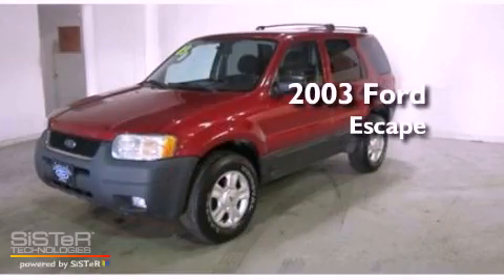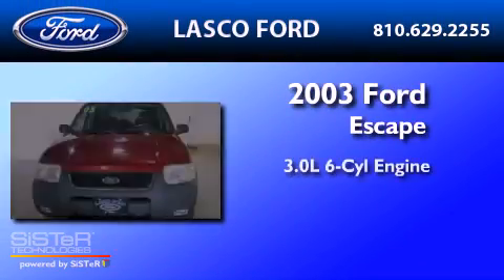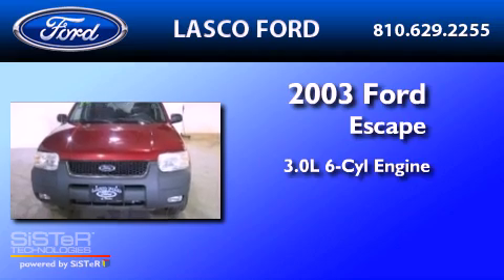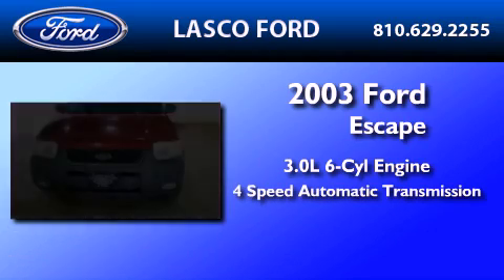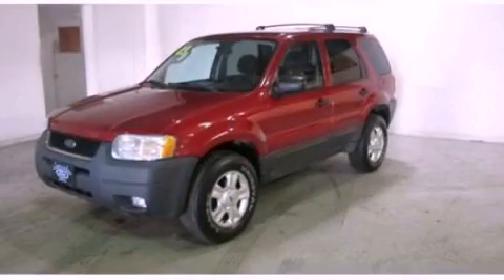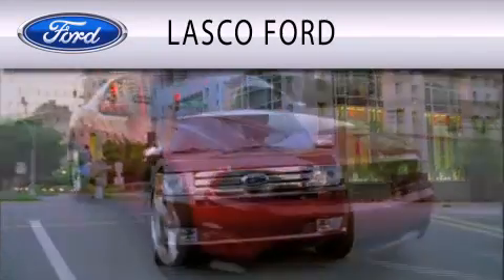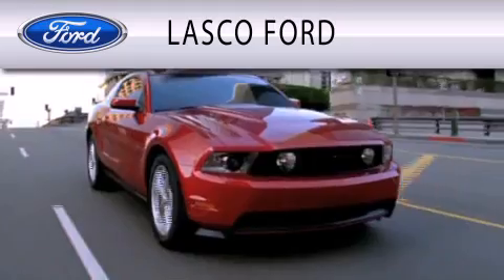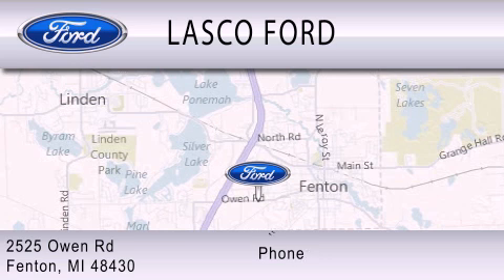2003 FORD ESCAPE Fenton MI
Year : 2003

 Make : FORD

 Model : ESCAPE

 Engine : 3.0L V6

 Trans . : AUTO 4SPD

 Exterior : MAROON

 Miles : 123,640

 Interior : GRAY

 Lasco Ford

 2525 Owen Road